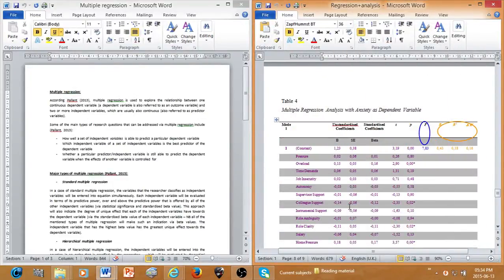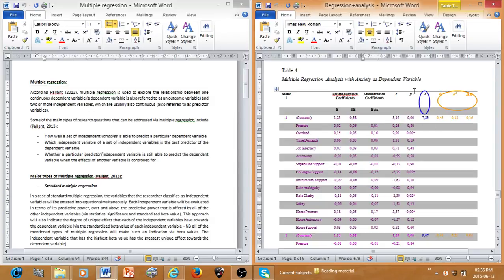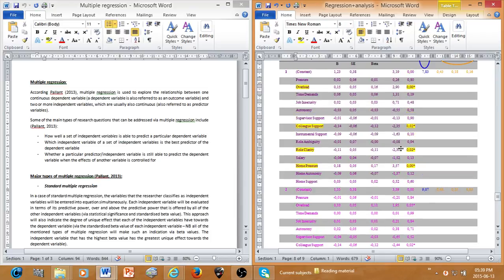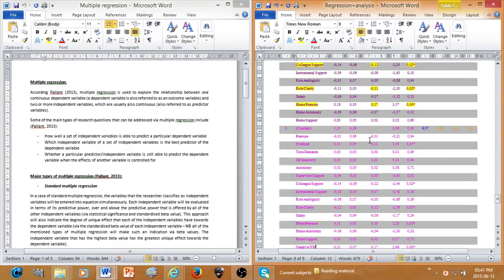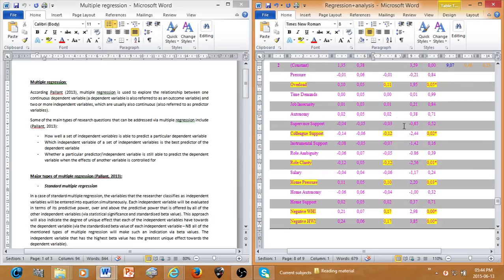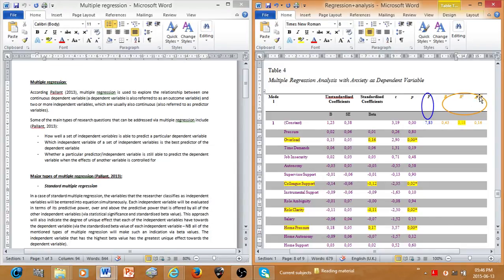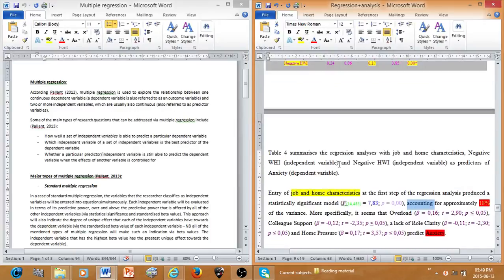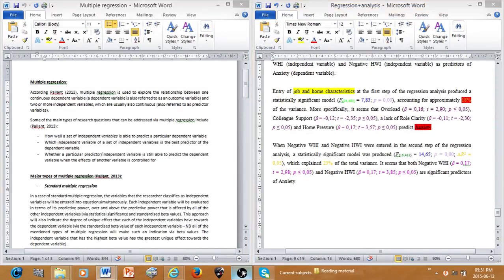Multiple regression, video (2 second example)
I uploaded this video for a friend, but please feel free to watch it if you wish.

I know that I did not answer all of the questions that I said that I would at the beginning of the video. I lost that train of thought. However, I believe that you will be able to find the answers for yourself if you pay attention.